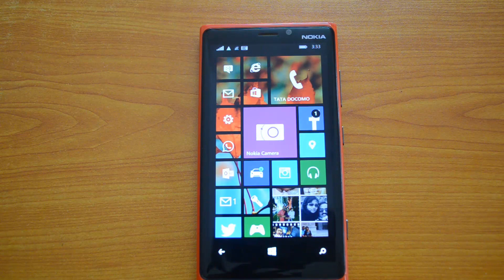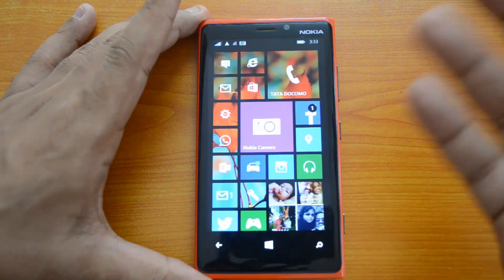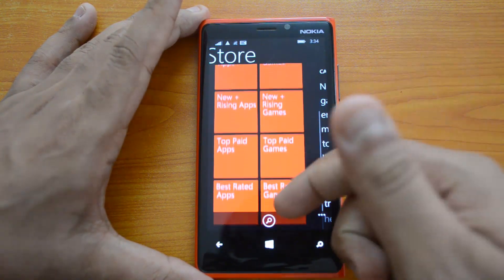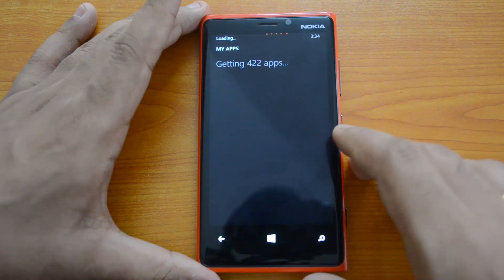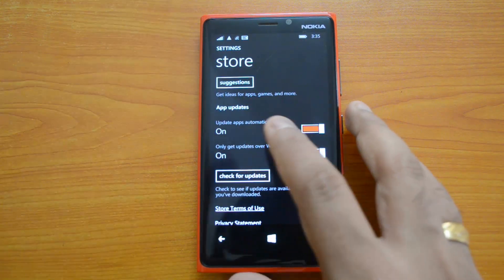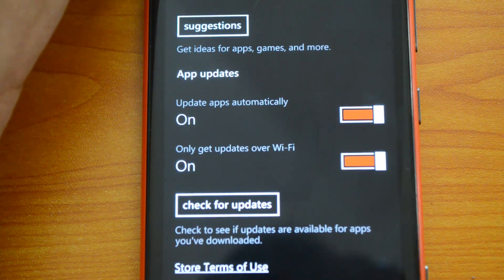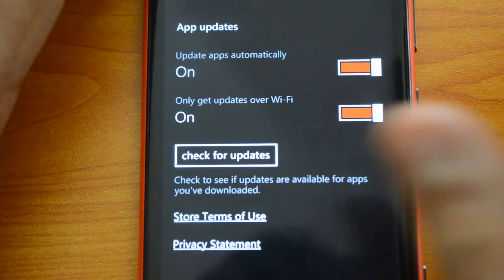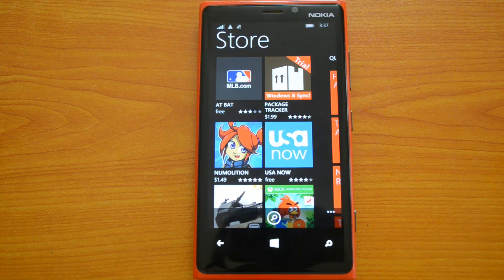Automatic App Updates on Windows Phone 8.1 Store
Here is how to configure automatic app updates on your Windows Phone 8.1 store along with ability to update only on Wi-Fi